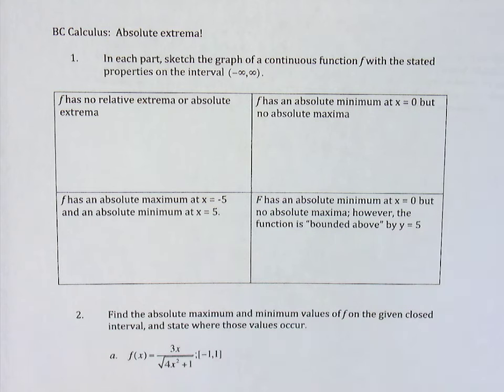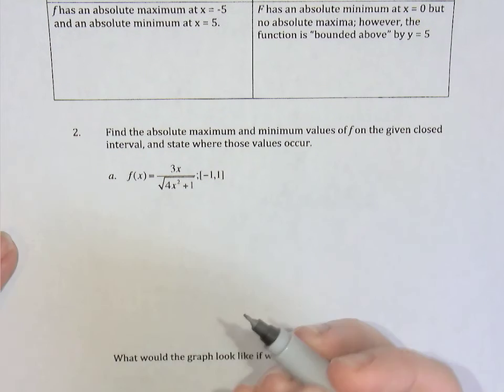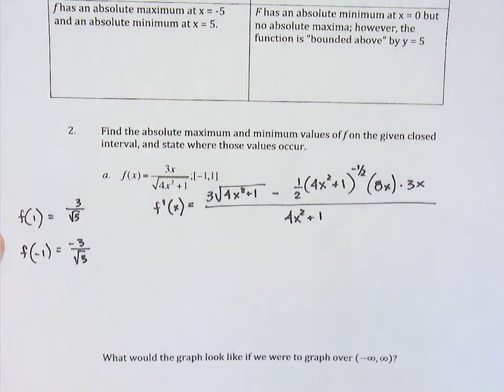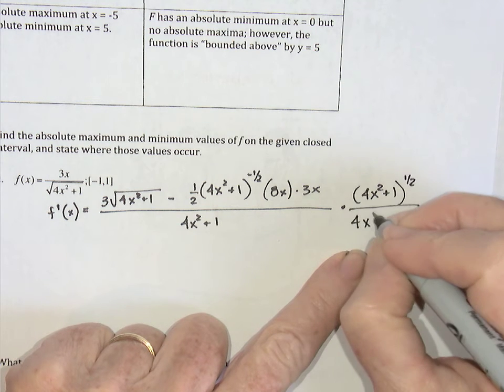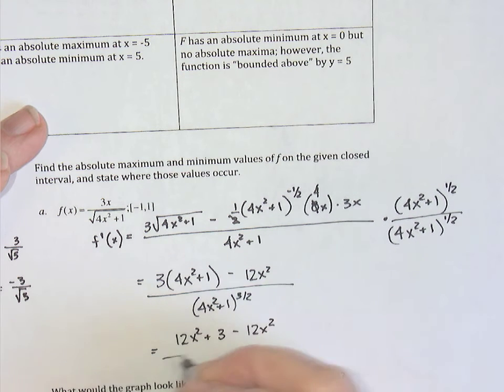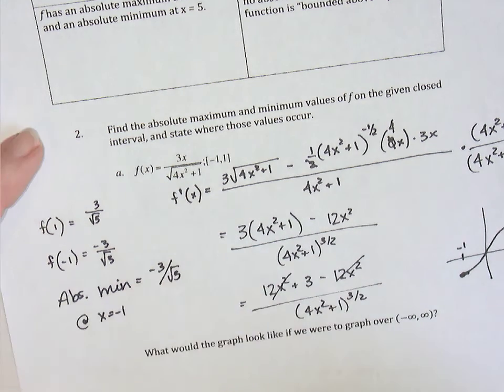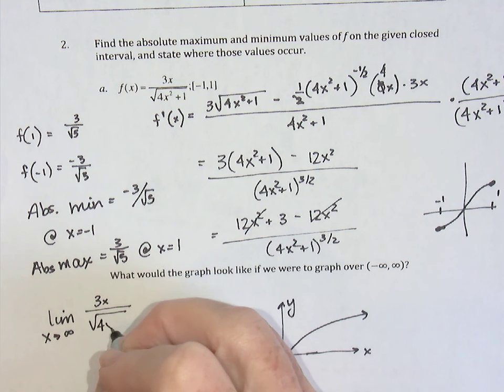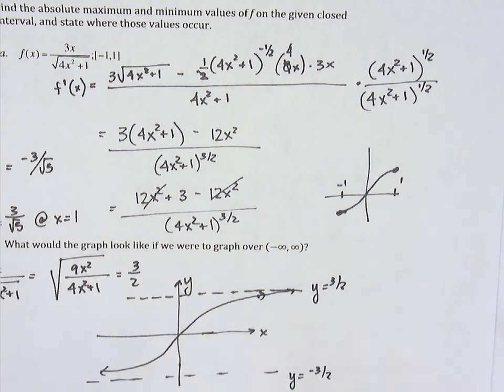Absolute extrema question 2